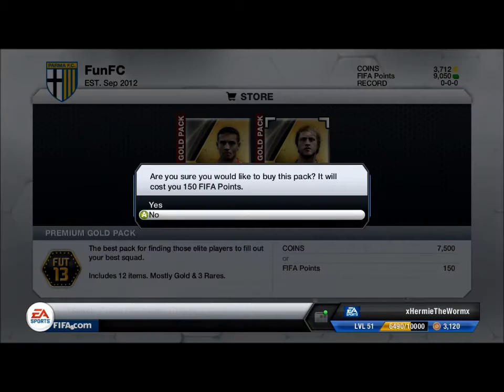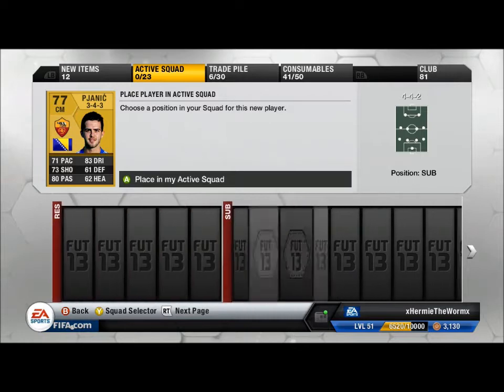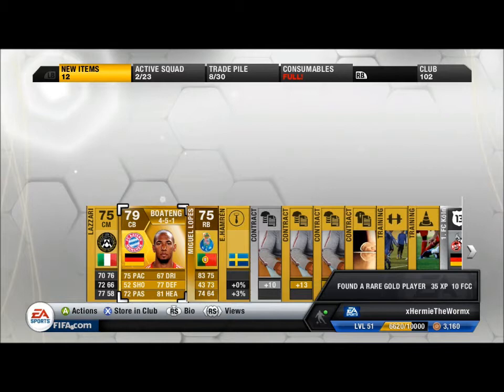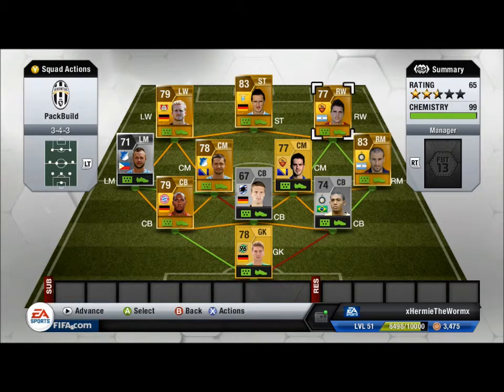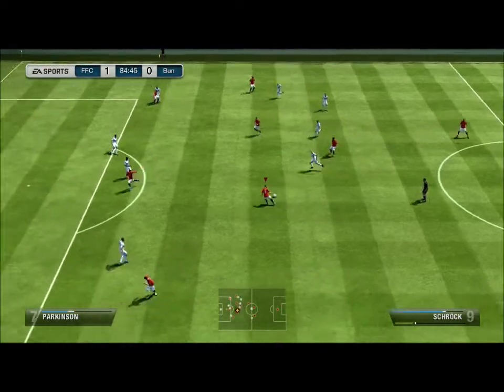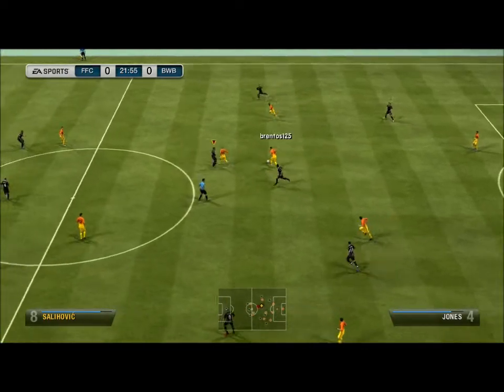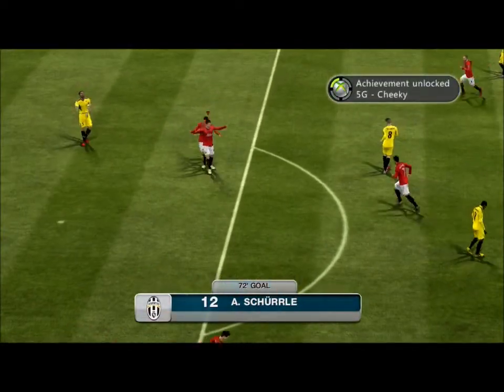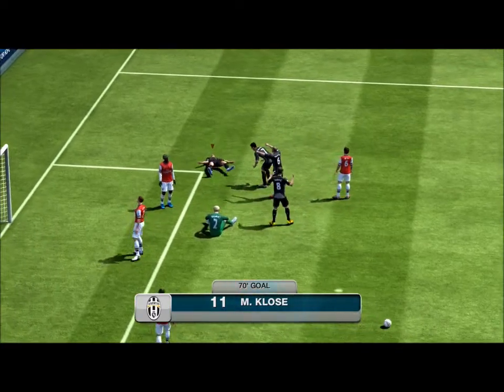FIFA 13 - Pack Build - Ep. 1 | Pjanic, Zieler, Boateng (Gameplay by: xHermieTheWormx)